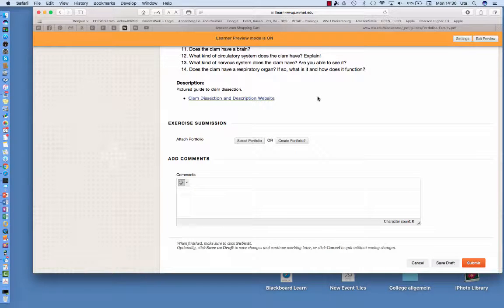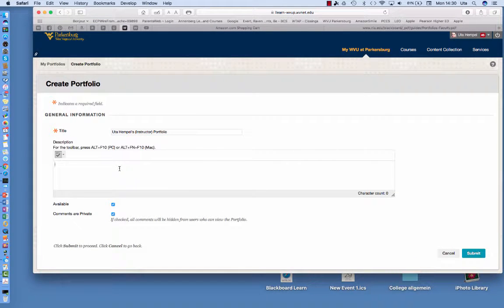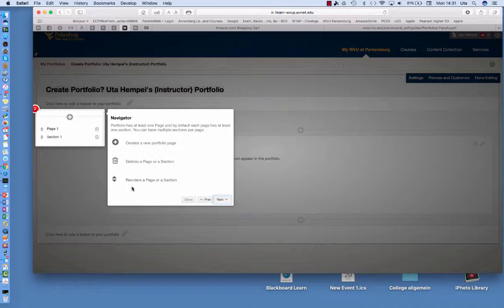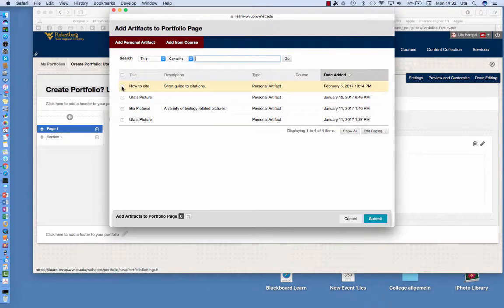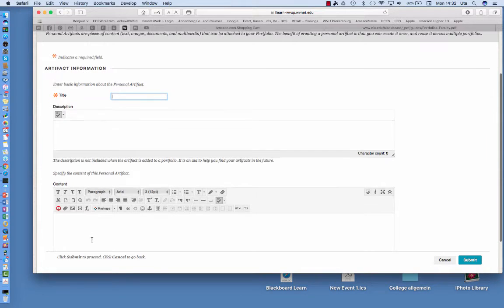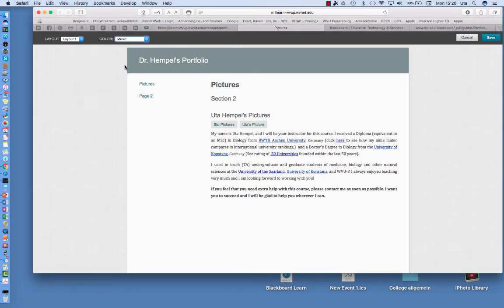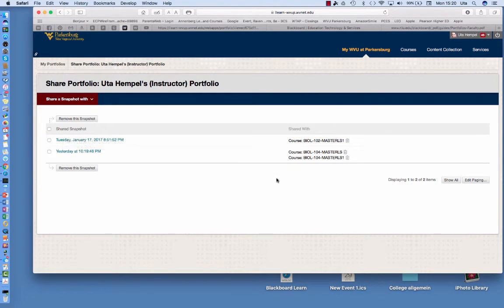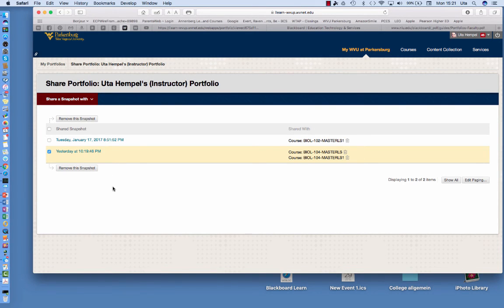How to make a Portfolio in Bb